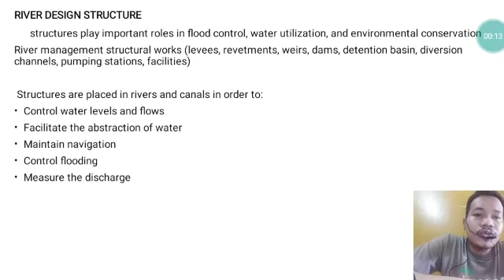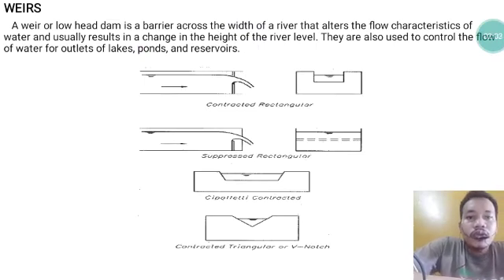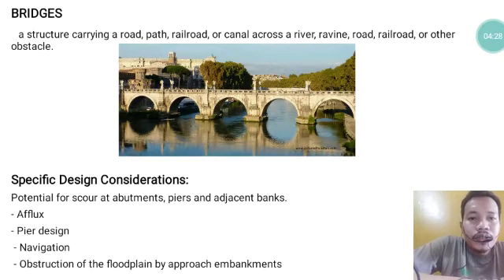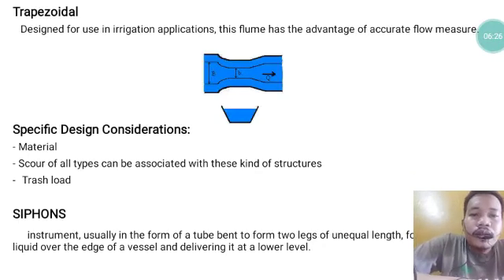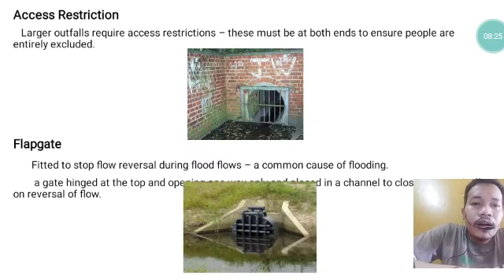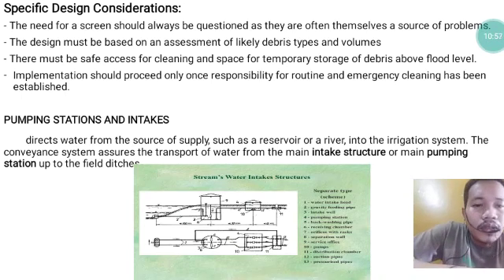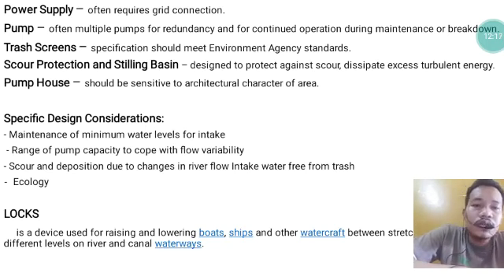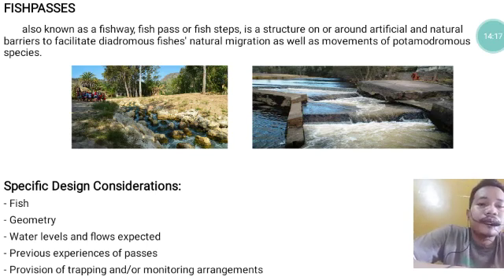Angelo Tibay River Design Stucture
River Design Structure